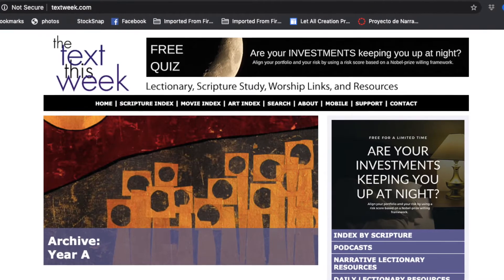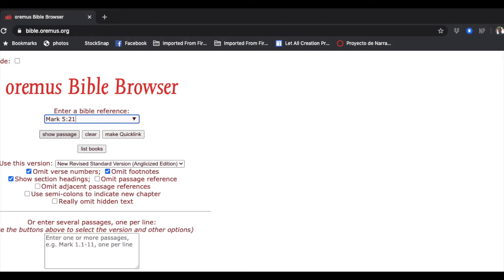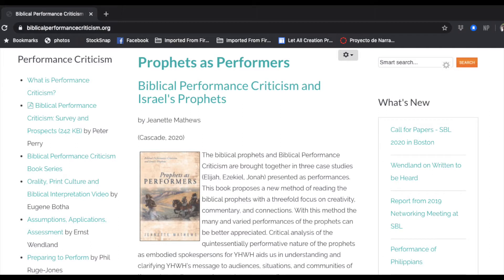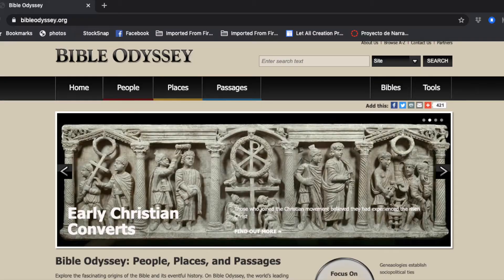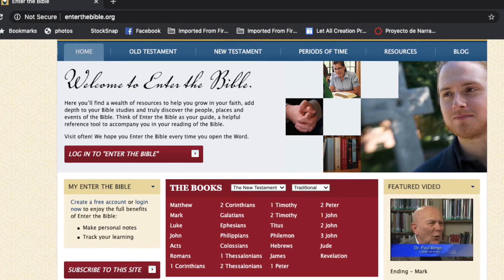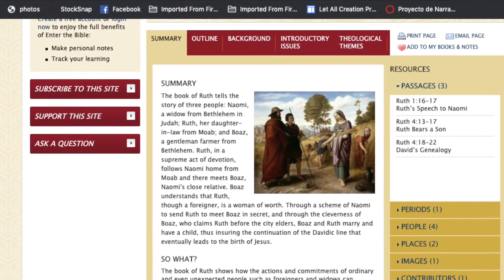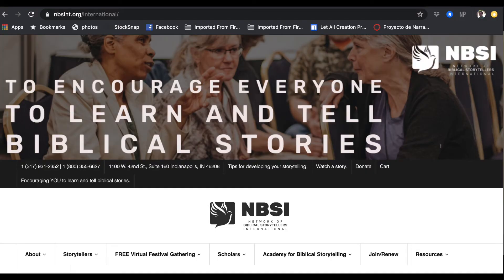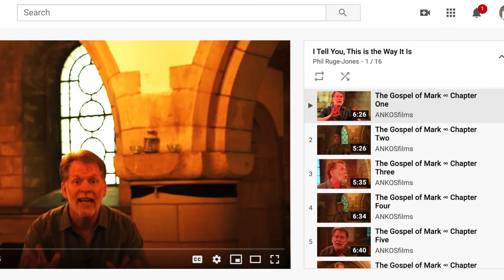Bonus: Bible and Performance online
An optional video for ABS students to watch that points out place on the internet to help you with solid biblical research and tools.